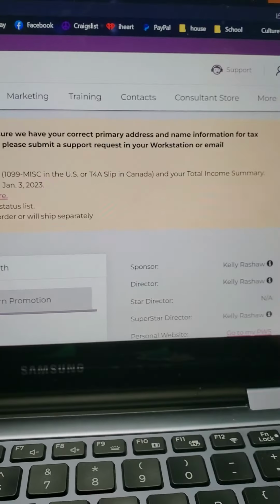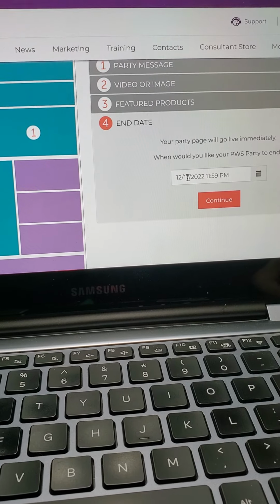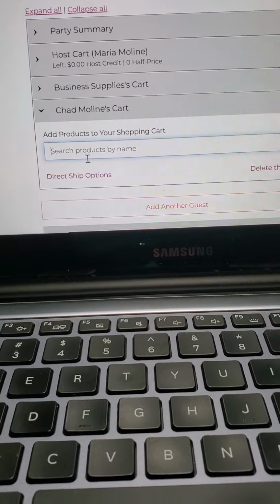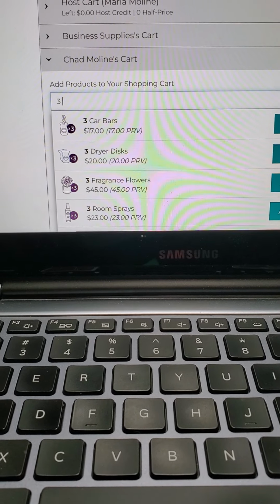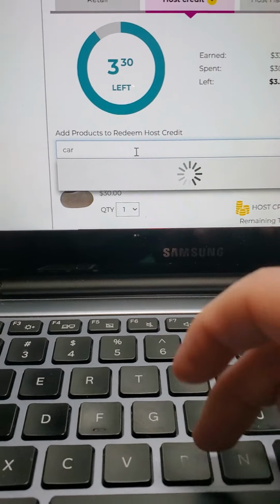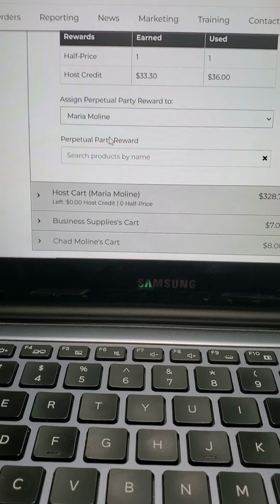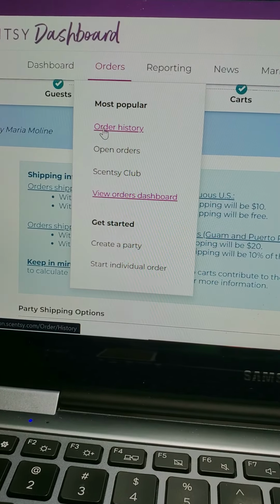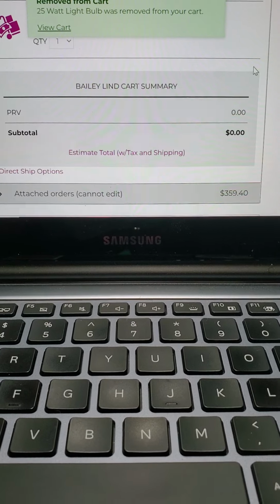Party & Ordering 101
In this video we'll go over how to add a contact to your workstation. How to open a party, enter orders, and close the party. Hope this helps!